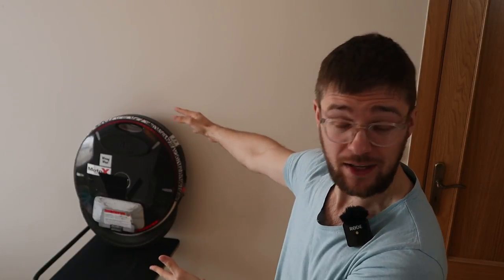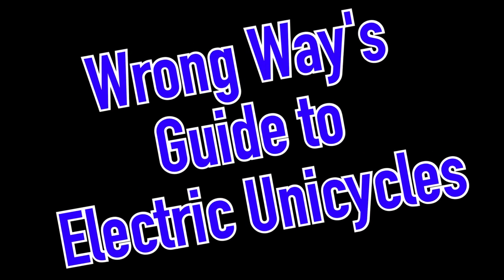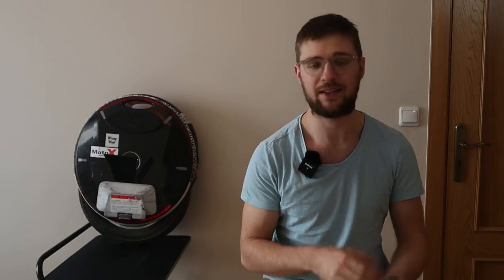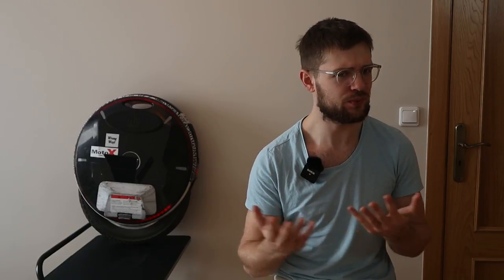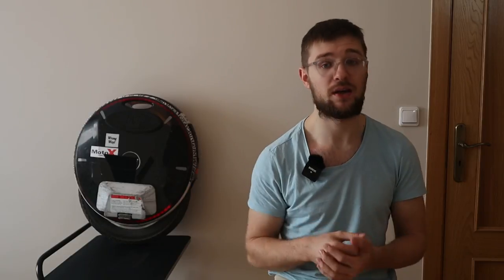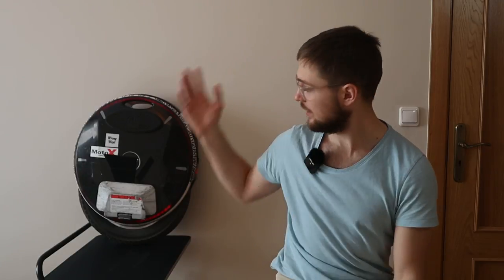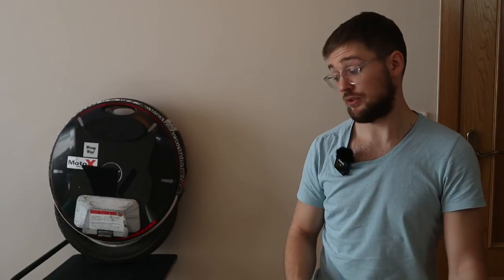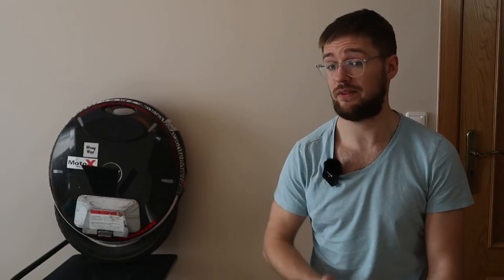WWGTEUC - Electric Unicycle Buyer's Guide - Which wheel is perfect for YOU?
Hi and welcome to Wring Way! Today we are talking about all in the ins and outs of Electric Unicycle. How the roe width and size affects the performance. What are GotWay's, Kingsong's , InMotion's and Ninebot's perks and features. Does a smaller wheel climb better? Which wheel has the smallest turning circle? What are the most important parts to a EUC? This and more in today's Wrong Way's Guide to Electric Unicycles! In form of a podcast.

Similar content to Speedy Feet, Electric Unicycles, Kupi Rolls